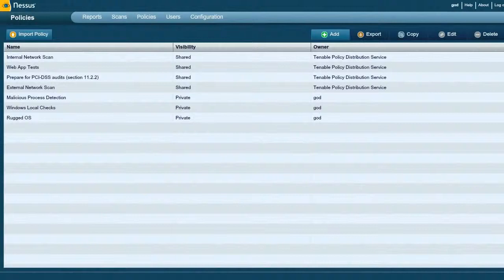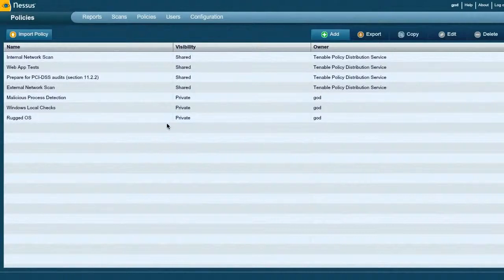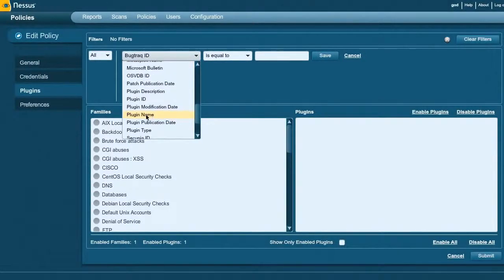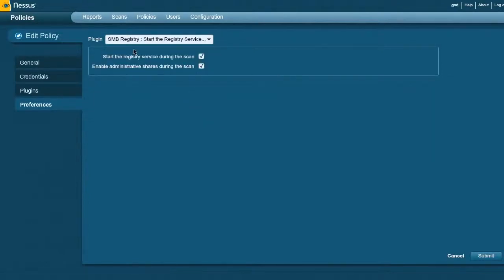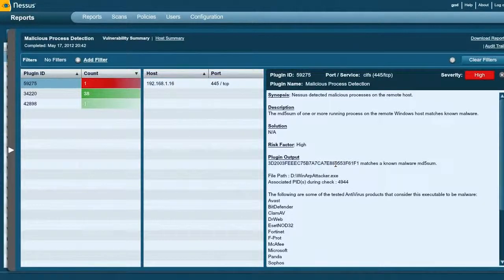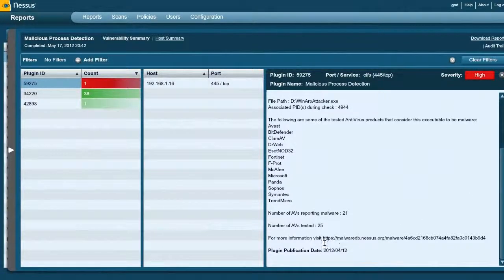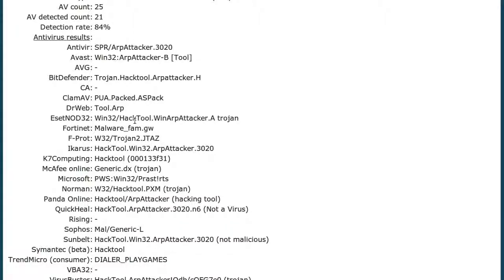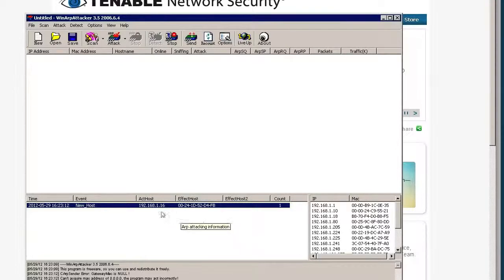Detecting Known Malware Processes Using Nessus